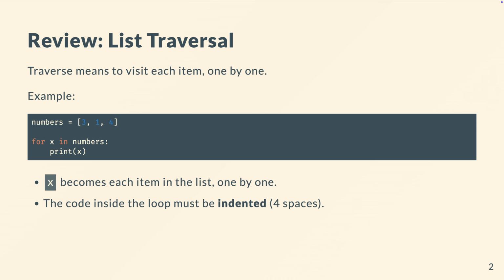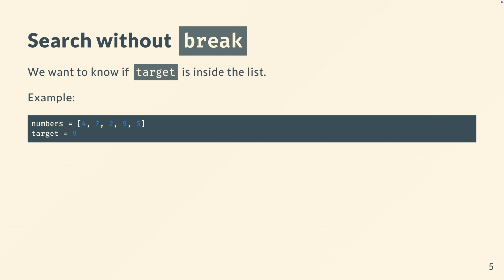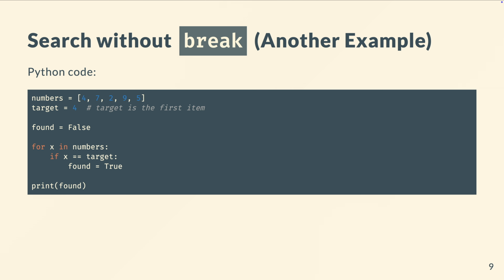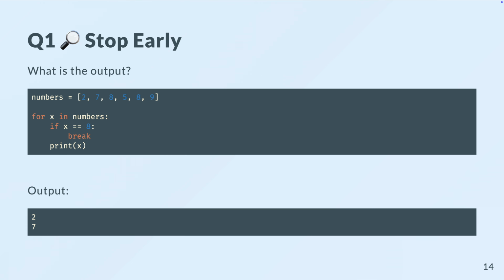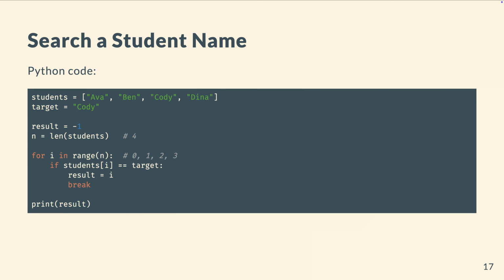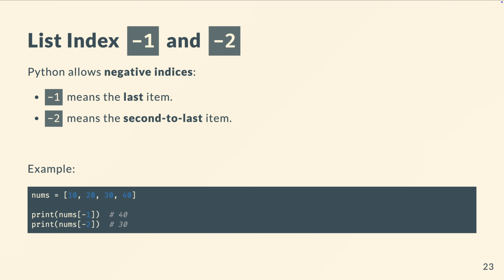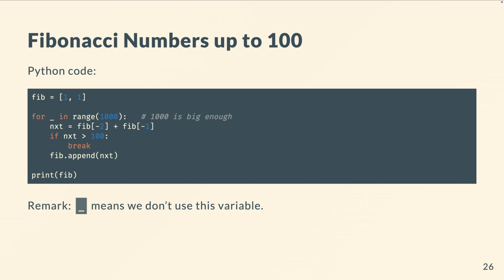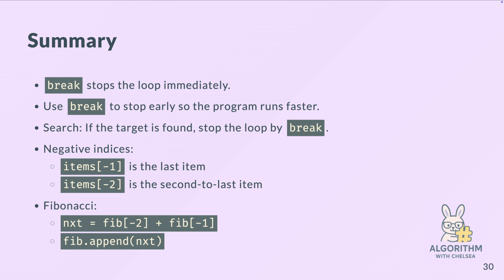Python For Loop with Break (Python for Kids 09)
In this lesson, you’ll learn how to use break inside a Python for loop to stop looping early. We’ll start with a quick review of list traversal (visiting each item one by one), then see exactly what break does with a simple example and output. Next, we’ll build a search program that checks whether a target value is in a list—first without break, then with break to save work (especially when the list is huge). You’ll also practice finding a student’s name and printing its index (or -1 if not found), learn how negative list indices like -1 and -2 work, and finish with a fun mini-project: generating Fibonacci numbers up to 100 using fib[-2] + fib[-1] and break.